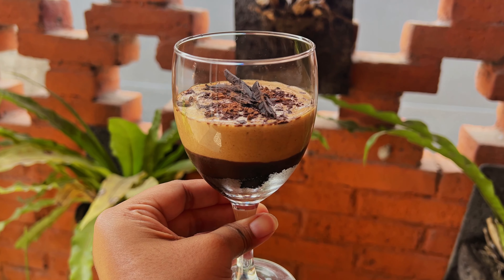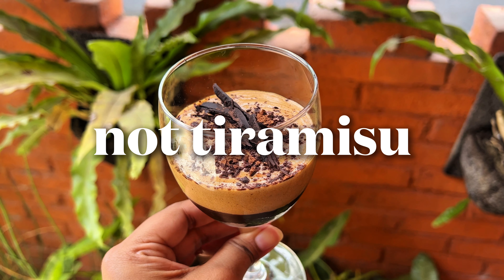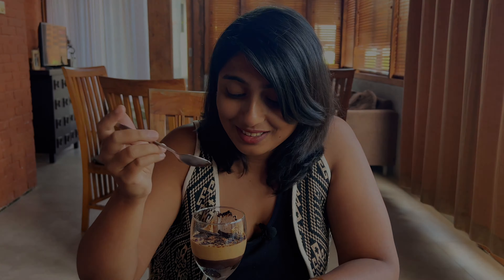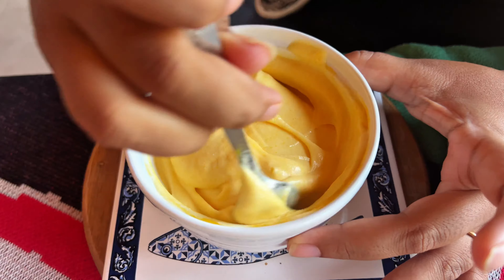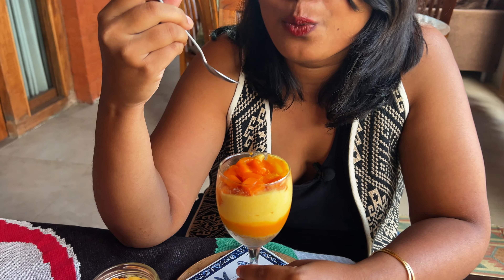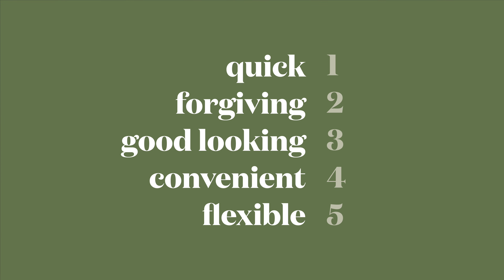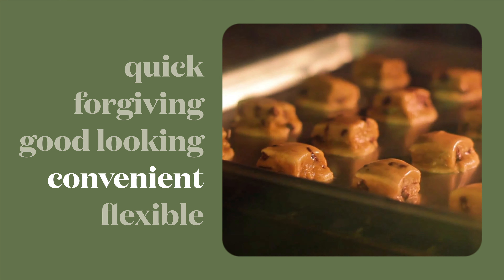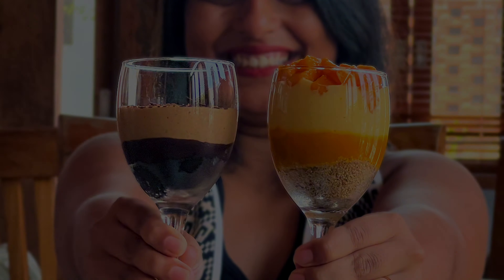2 epic desserts! Quick, dairy-free and delicious.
Today, we'll make a couple of easy to make desserts that are set in a glass, look amazing and taste even better. Both these dishes were wildly popular at Imagine, the Vegan cafe that Vidhi and I started in Mumbai.

0:00 Intro
0:11 Not Tiramisu
1:49 Layered Mango Dessert
3:24 Why this format is a winner
4:58 Conclusion